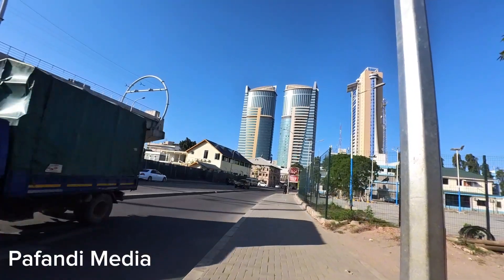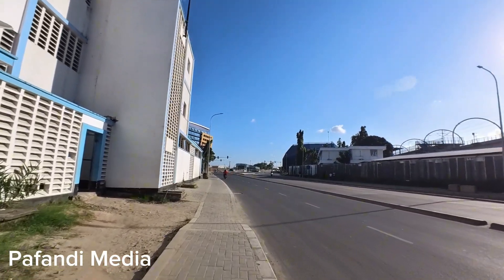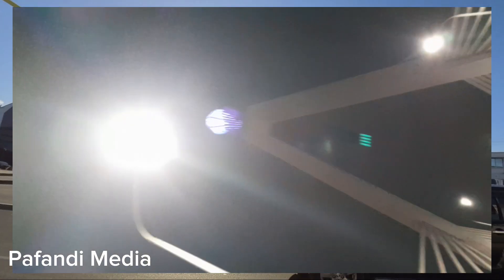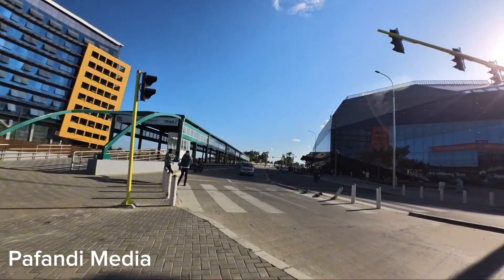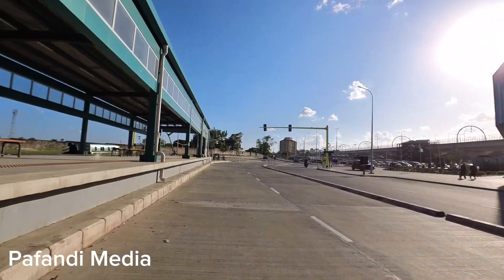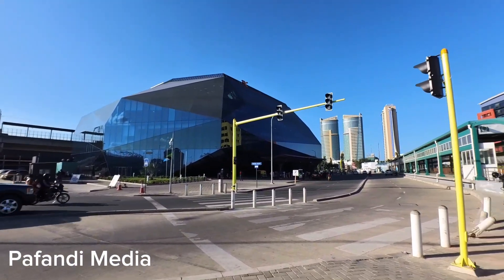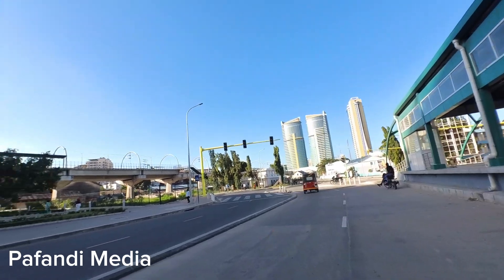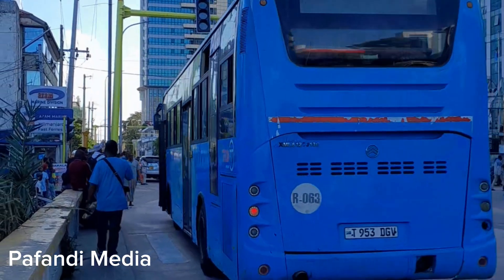How do u manage to have an electric train/Mwendo kasi buses rolling? 🇹🇿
The Tanzania Standard Gauge Railway (SGR) is a railway system, under construction and partially in operation, serving Tanzania and linking it to the neighbouring countries of Rwanda, Uganda and Burundi, and through these to the Democratic Republic of the Congo, as part of the East African Railway Master plan.

Redisscover the world through my lens!
To Advertise your business on theis channel